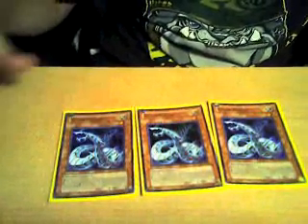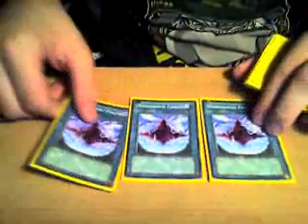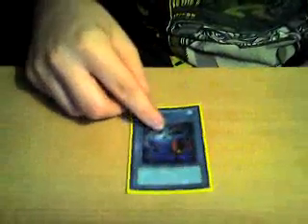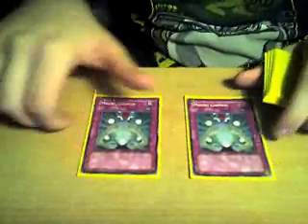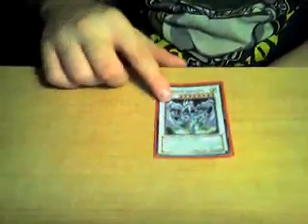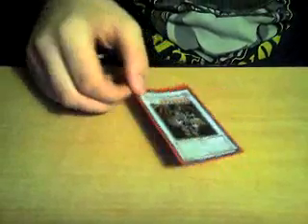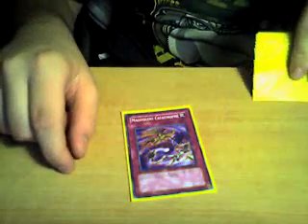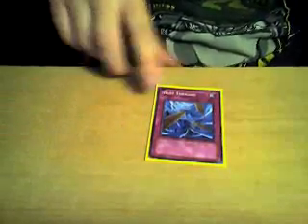Team ComicX macro deck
my macro deck